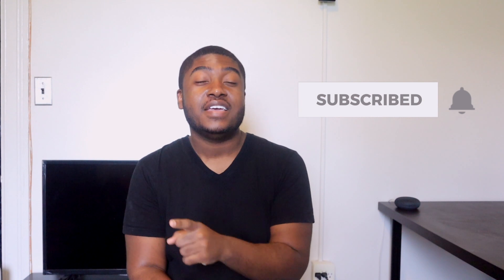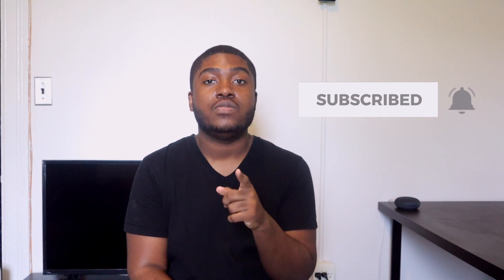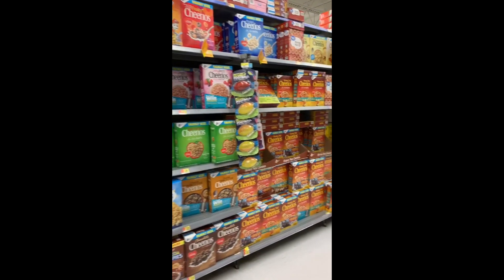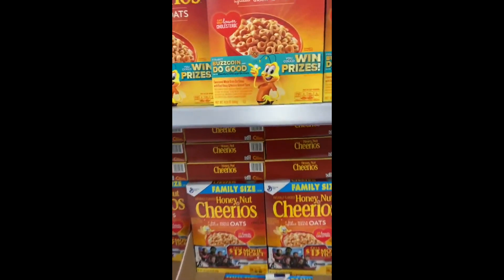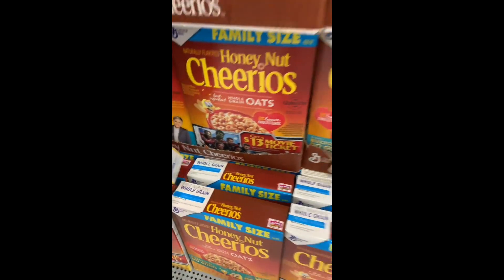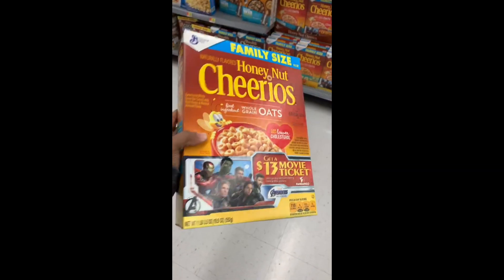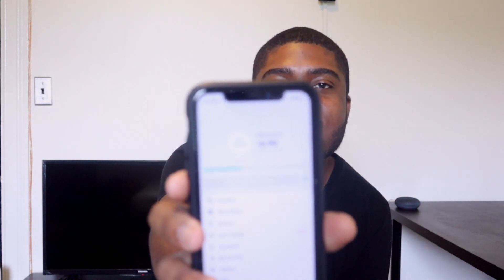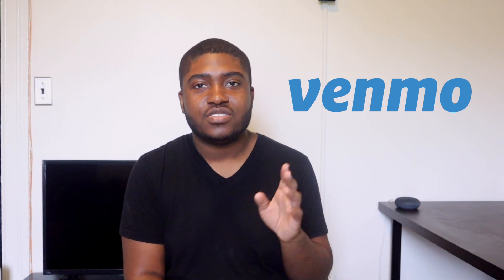iBotta Review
In today's video, Meshack reviews iBotta, an app that allows you to earn cash back at various vendors! He covers iBotta tips and tricks and how to use iBotta for beginners.

▶ ARE YOU A COLLEGE STUDENT OR RECENT GRAD?
Want help getting an internship or job? Anxious about launching your professional career? Get resume, cover letter and LinkedIn profile services

-Canon EOS M50 Camera Bundle
-Camera Lens
-Rode VideoMic Go
-iPhone SE
-Lav Microphone
-Dual Lav Microphone

- Any information contained in this video SHOULD NOT be considered or relied upon as financial advice, and we disclaim any liability in connection with the use of this information. Everyone’s financial situation is different, and you should consult a financial professional for targeted advice.